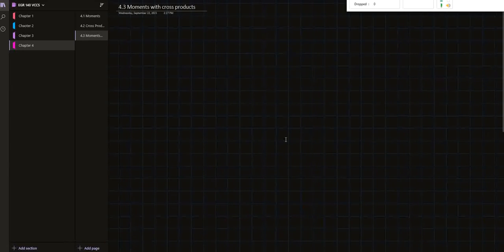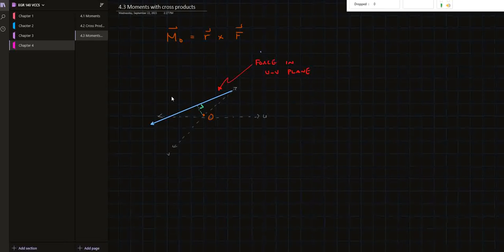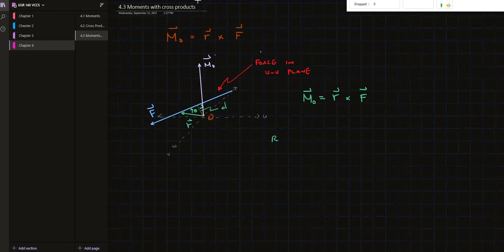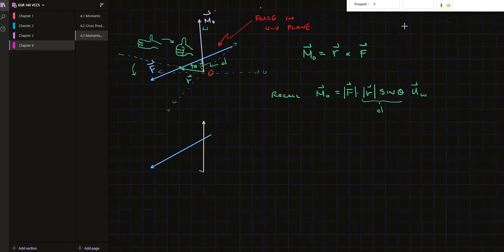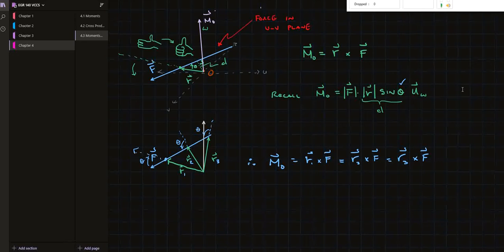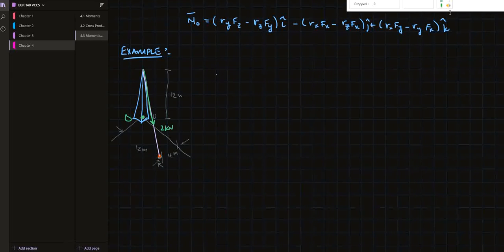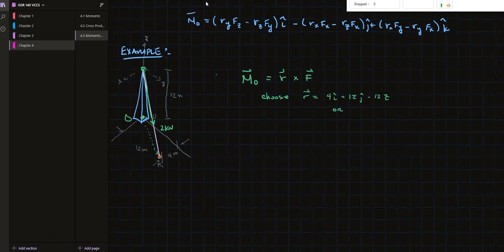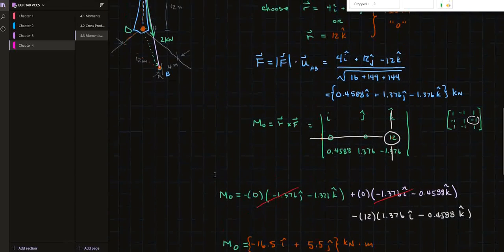EGR 140 Solve Moments with Cross Product 4 3